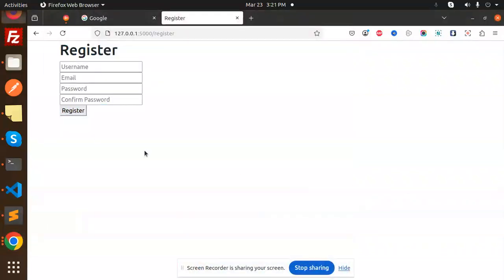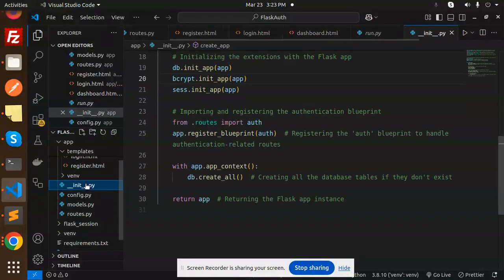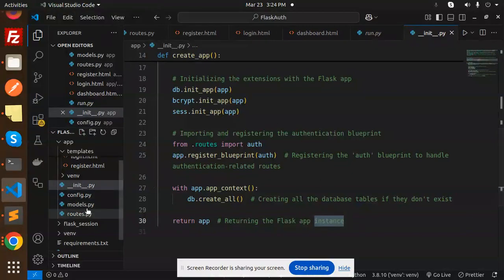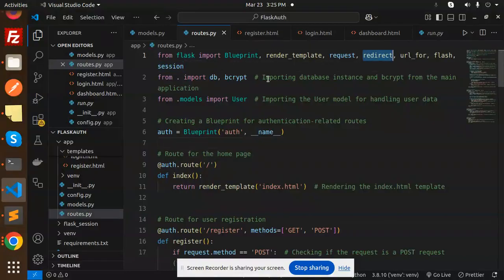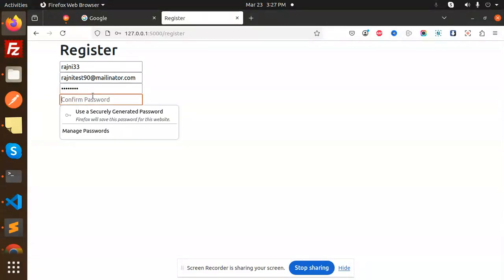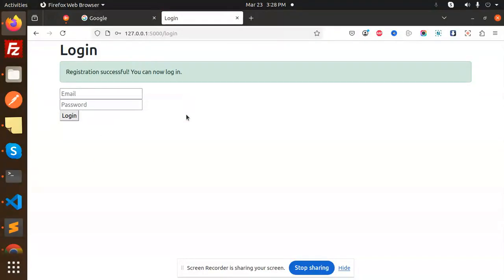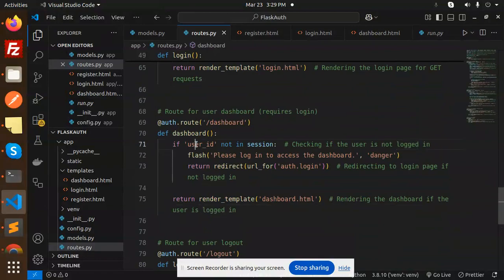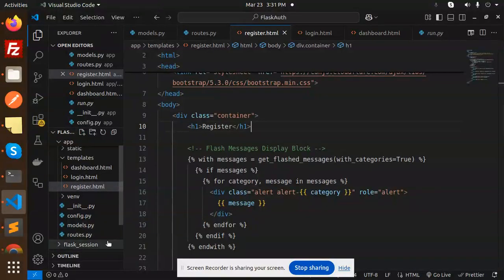🔥 Flask Authentication Tutorial with MySQL – User Registration, Login, Logout & Dashboard 🚀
Learn how to build a complete Flask Authentication System using MySQL! 💪 In this step-by-step tutorial, we cover everything you need to create a secure user authentication system from scratch. Perfect for beginners and intermediates looking to master Flask & MySQL integration.

✅ What You'll Learn:

    User Registration System – Securely store user data in MySQL.

    Login Functionality – Implement user authentication with authenticator support.

    Logout System – Manage user sessions and ensure safe logout.

    User Dashboard – Display personalized user content.

🔒 Complete Flask Authentication System with MySQL – User Registration, Login & Dashboard Tutorial 🚀

🌟 Flask & MySQL Authentication Tutorial – Build Secure Login, Registration & Dashboard 💪

📌 Flask Authentication & MySQL Integration – Full Course for Beginners & Intermediates 🔥

🔥 Flask Authentication System with MySQL – Login, Logout & User Dashboard Explained ✅

🚀 Build a Complete Authentication System with Flask & MySQL – Step-by-Step Tutorial 💪

🔒 Flask User Authentication & MySQL – Registration, Login, Logout & Dashboard Tutorial 🌟

🌟 Flask & MySQL Crash Course – Create a Secure Authentication System from Scratch 🚀

🔥 Flask Authentication Tutorial – Build Secure Login & Dashboard with MySQL Integration ✅

🔑 Flask & MySQL Authentication Tutorial – Secure Registration, Login & Logout System 💪

🔥 Flask & MySQL Full Course – User Authentication, Login, Logout & Dashboard Explained 📌

Nest